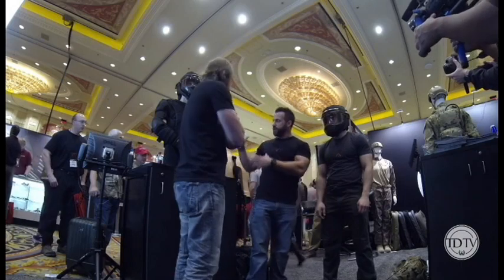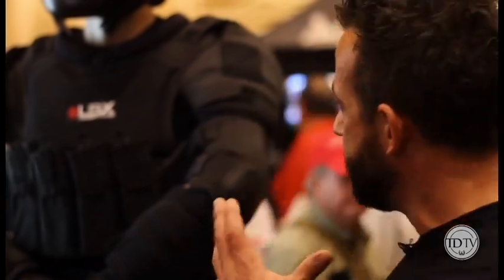TD TV | LBX Combative Suit | Shot Show 2014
Dom Raso Takes a time-out from ass kicking to chat with TD TV about the all new LBX Combative Suit. He also gives a nice little destructive demonstration with his pal Dillon.